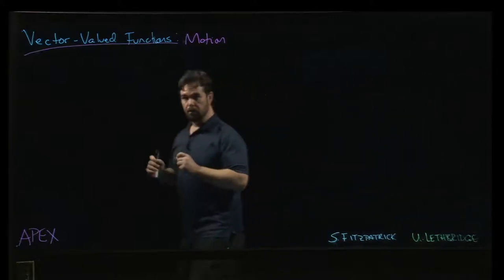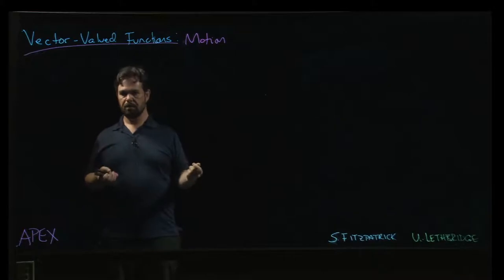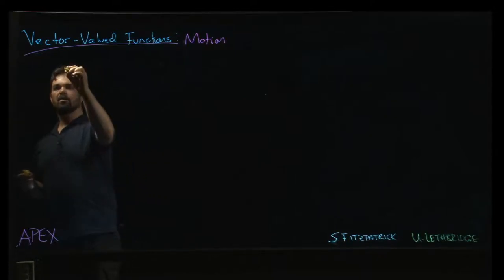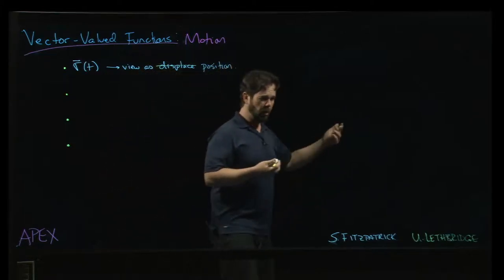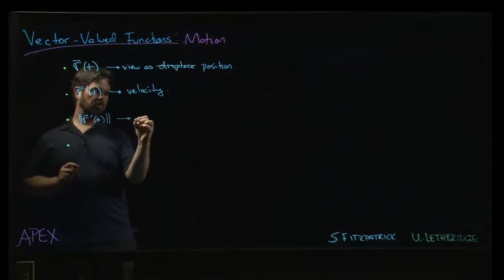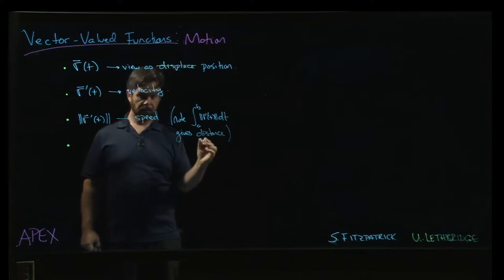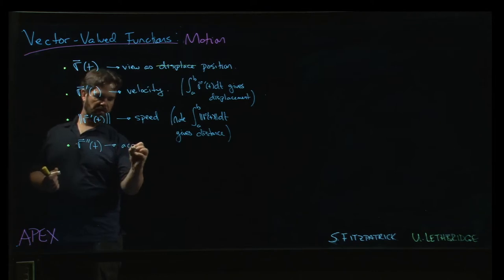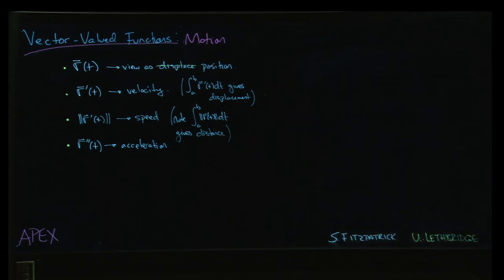Vector-Valued Functions - Motion: 01. Introduction